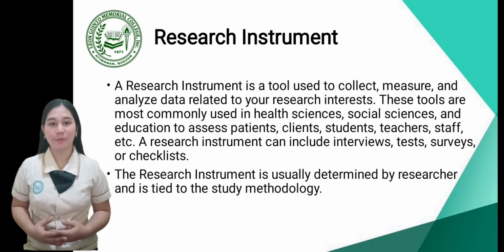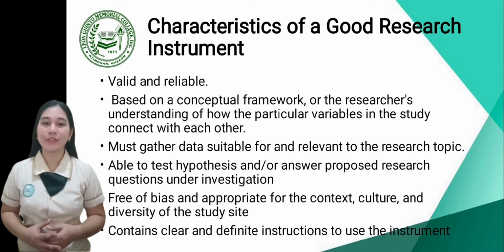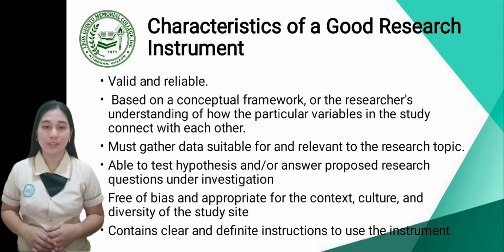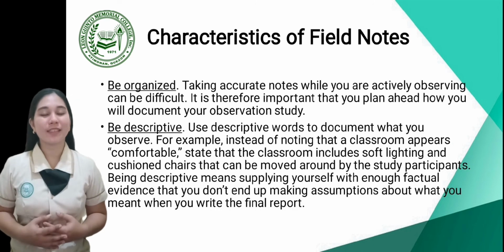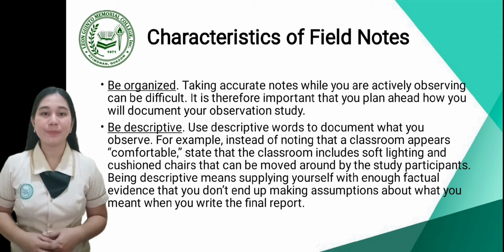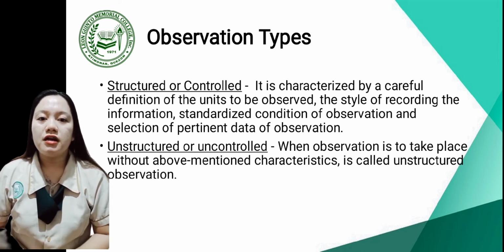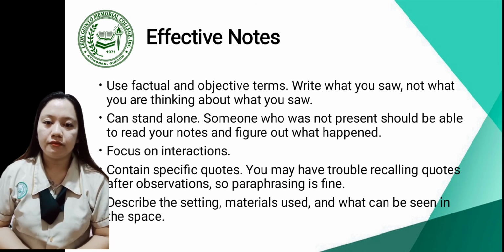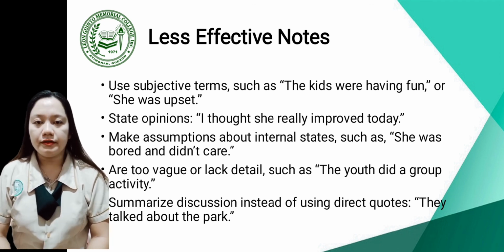Research Instrument (Field/Observation Notes) Mangaba, Angelica & Marasigan Elora